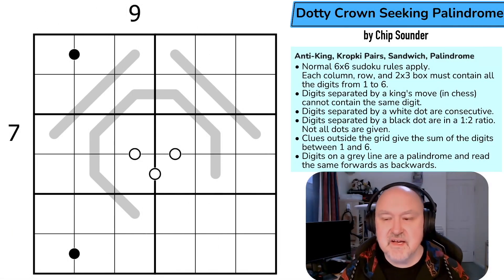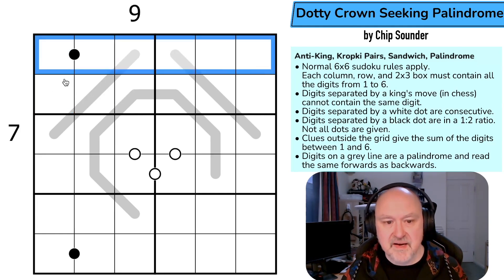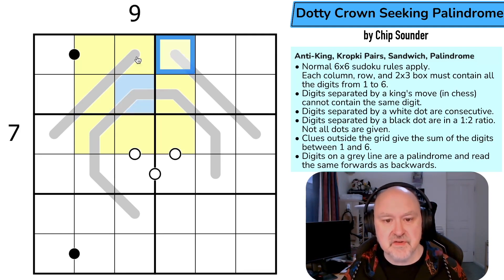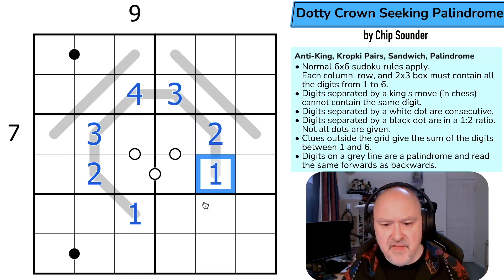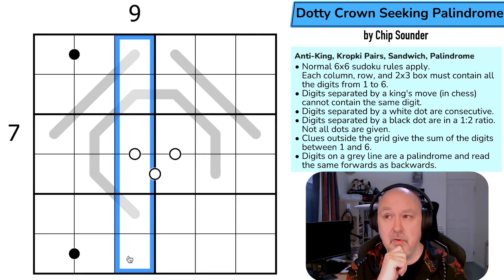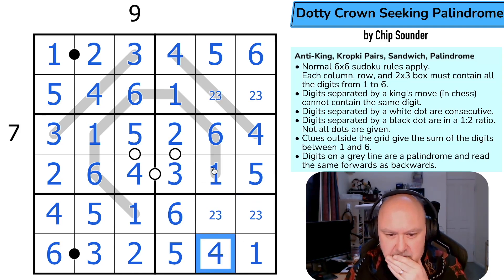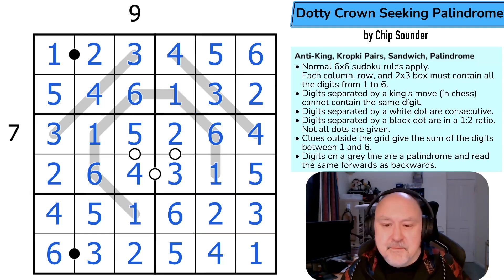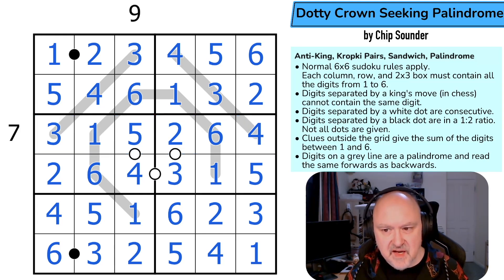Templar Puzzle Set: Dotty Crown Seeking Palindrome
BremSter solves "Dotty Crown Seeking Palindrome" by Chip Sounder.
A 6x6 Sudoku using the Anti-King, Kropki Pairs, Sandwich and Palindrome constraints.

Chip is a new setter and this is a mini set of puzzles of some of Chip's first puzzle creations that was submitted as a collection.

📋 Puzzle Rules:
• Normal 6x6 sudoku rules apply: each column, row, and 2x3 box must contain all the digits from 1 to 6.
• Digits separated by a king's move (in chess) cannot contain the same digit.
• Digits separated by a white dot are consecutive. Digits separated by a black dot are a 1:2 ratio. Not all dots are given.
• Clues outside the grid give the sum of the digits between 1 and 6.
• Digits on a grey line are a palindrome and read the same forwards as backwards.